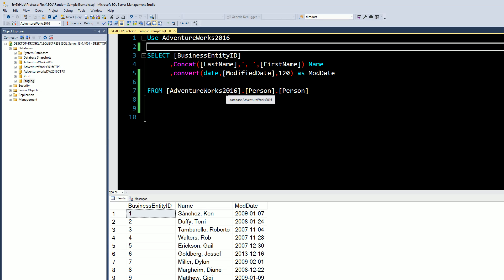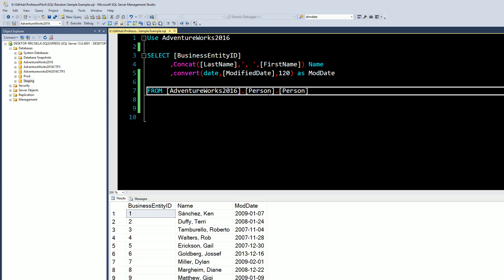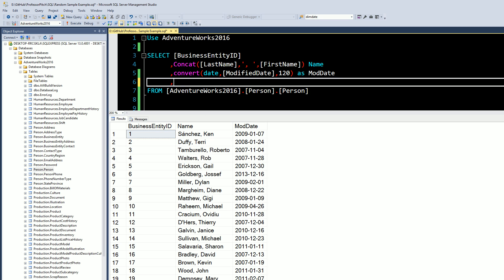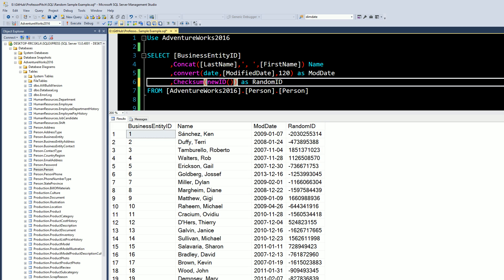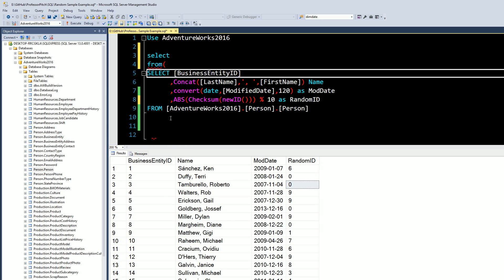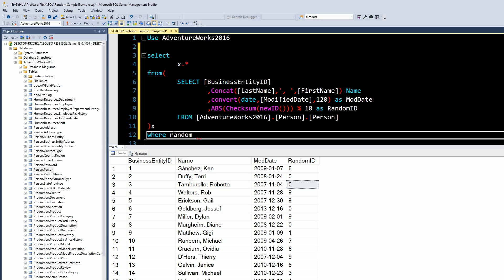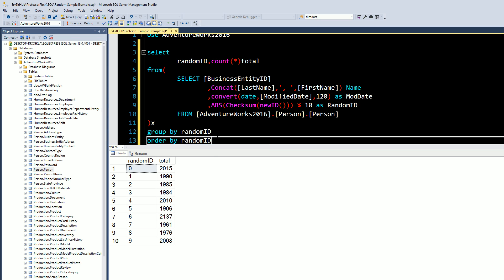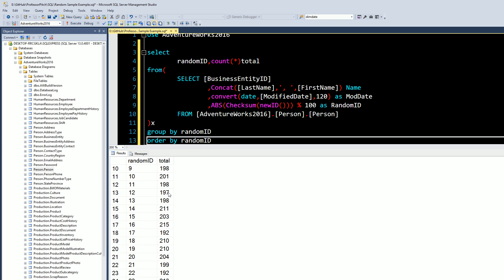SQL- Apply Random Number to Data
This tutorial will walk you through how to apply a random number to each row in a data set. This can be used for Email Marketing campaigns or yielding a random data set. It is great for creating a random sample out of a SQL data set.